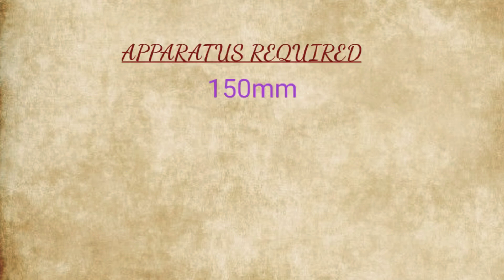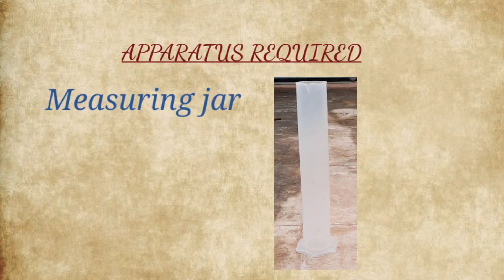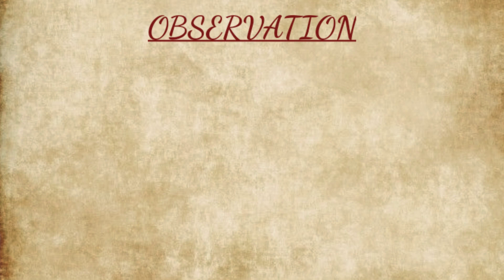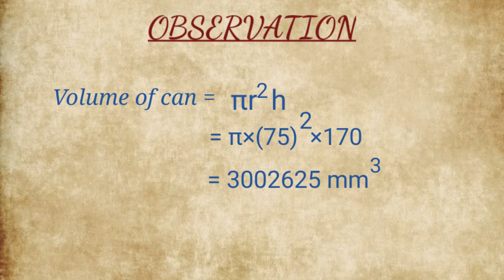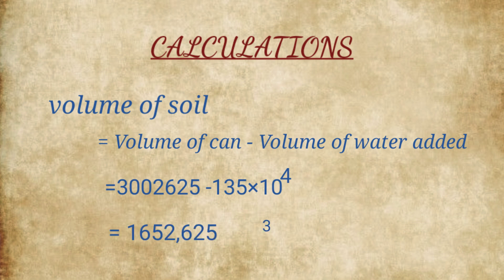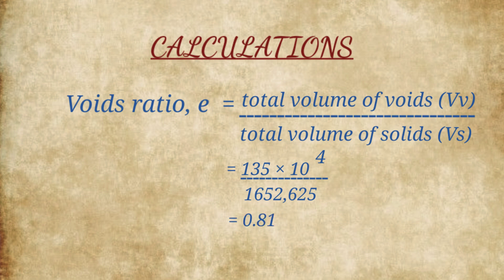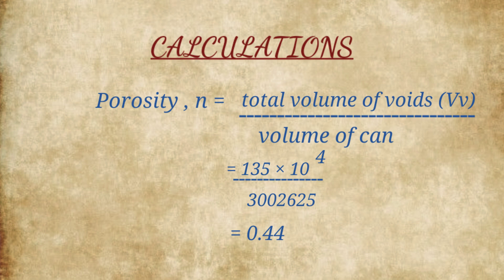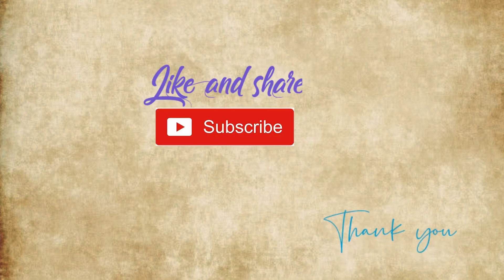Voids ratio test |Geotechnical Engineering laboratory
previous videos